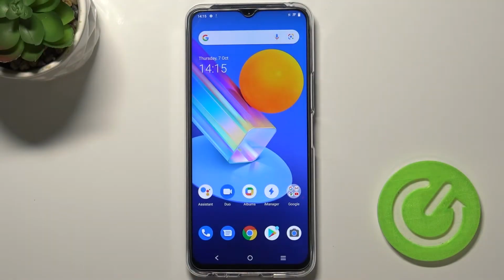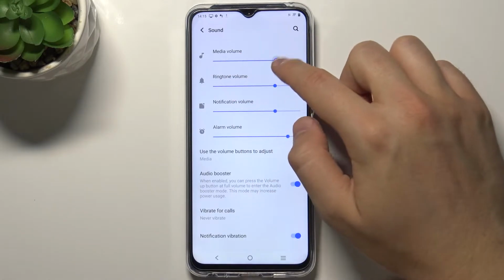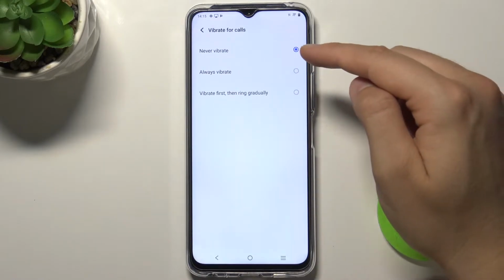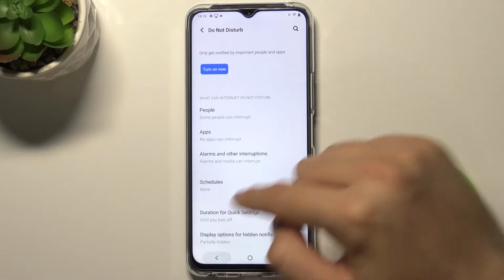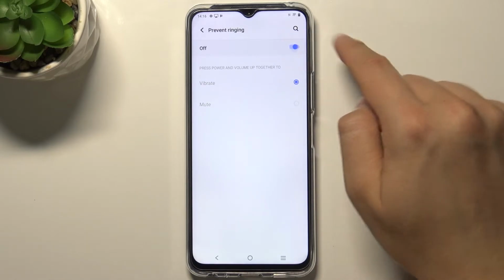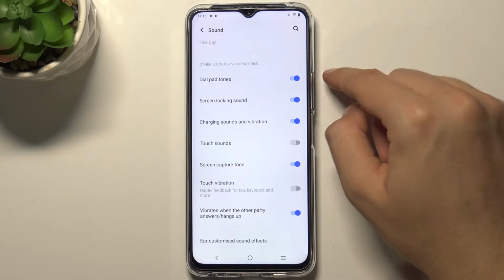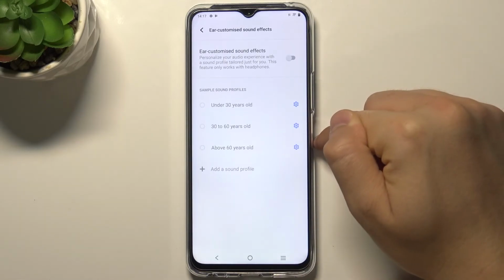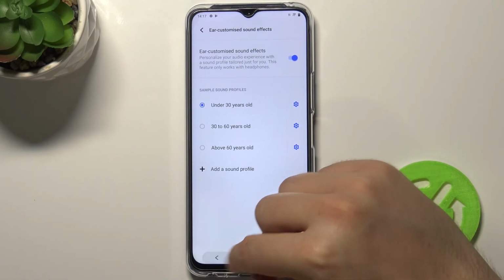How to Find Sound Settings on VIVO Y72 5G - Manage Sound Settings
Hi there! Your VIVO Y72 5G is capable of more things than you think. Yes, many gadgets have untapped potential. And today our Specialist will tell you about the sound settings in your VIVO Y72 5G that you might not know about. If you don’t know how to find and adjust the sound settings on your VIVO Y72 5G, then don’t rush to get upset. Setting sound parameters in your VIVO Y72 5G is a fairly simple procedure, so open the video and repeat all the steps of our Specialist.

How do I Get to Sound Settings on VIVO Y72 5G?
How to Manage Sound Settings in VIVO Y72 5G?
How to Access Sound Settings in VIVO Y72 5G?